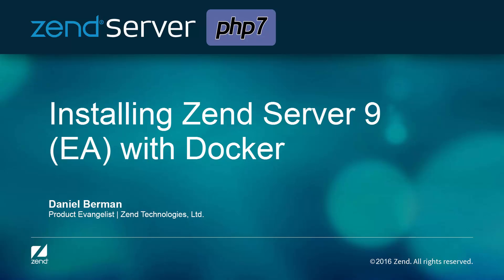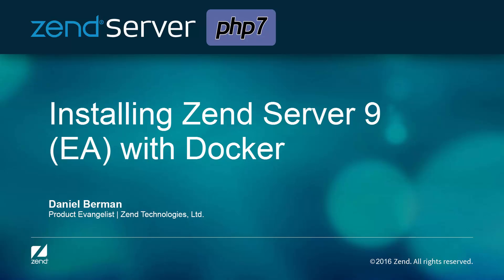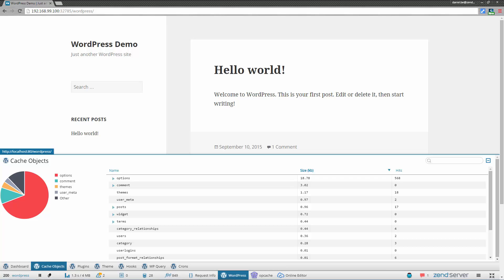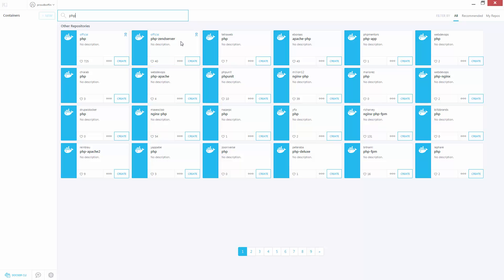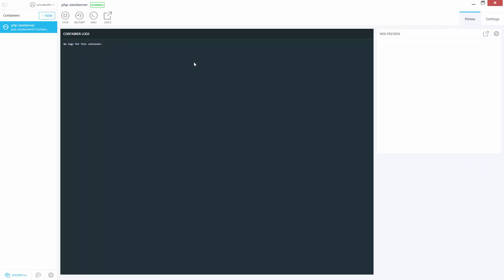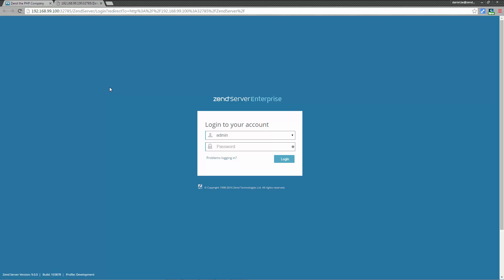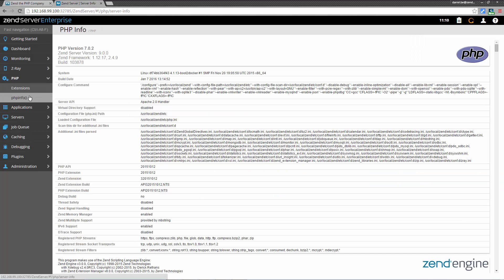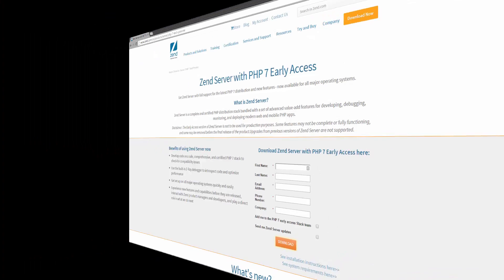Installing the Zend Server 9 with Docker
Installing Zend Server with PHP 7 early access using Docker